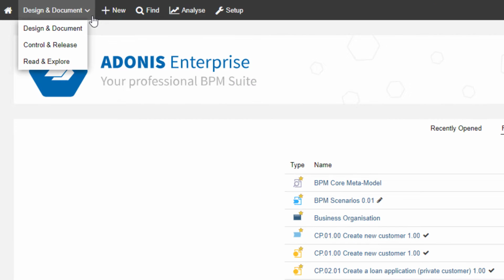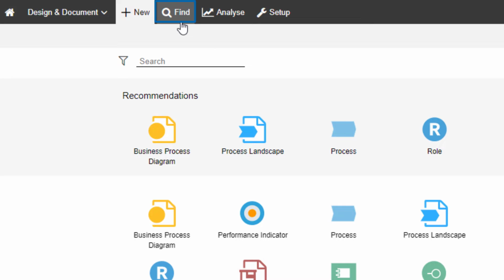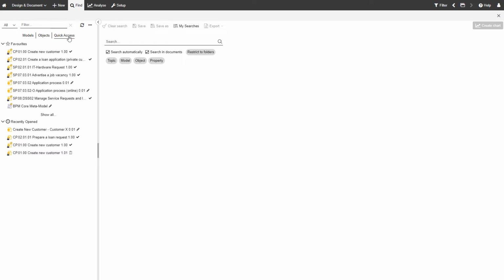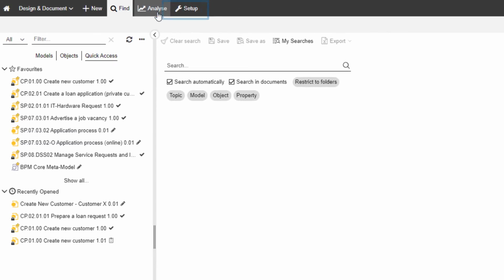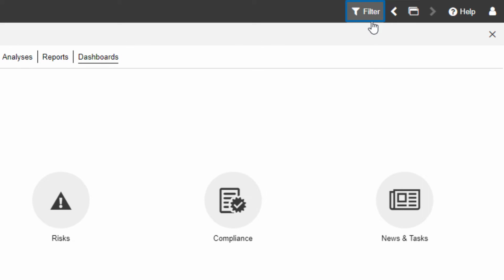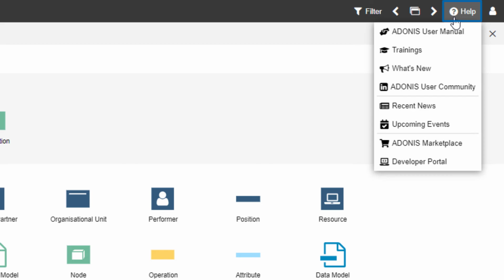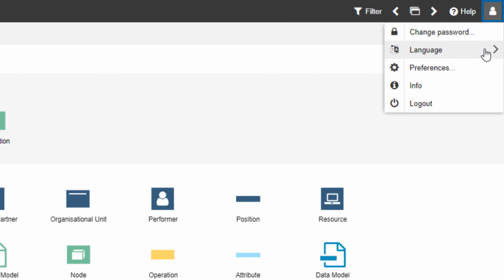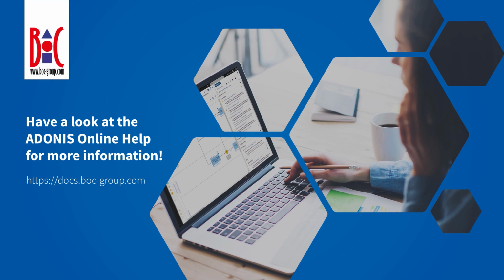Key elements of the user interface in ADONIS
00:00 Intro
00:10 Favourites & Recently opened models
00:24 Create new objects or models
00:38 Find objects or models
01:10 Create reports or access dashboards
01:50 Access help and user manual
02:05 Where to change password, language or other preferences